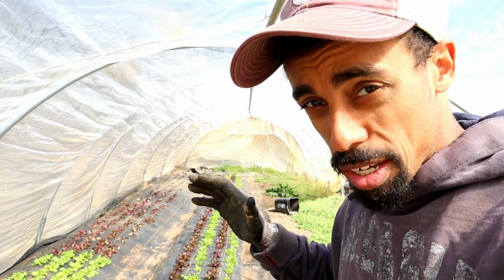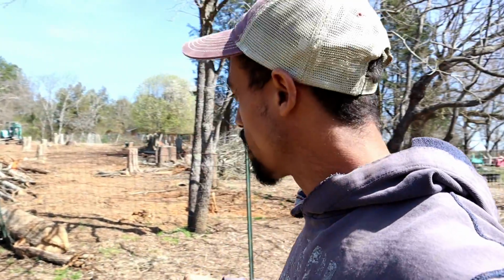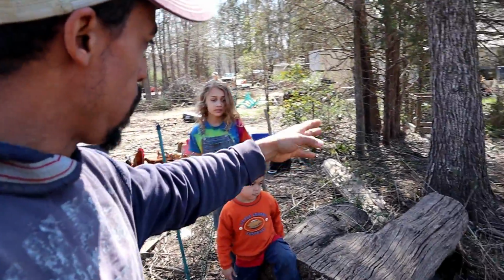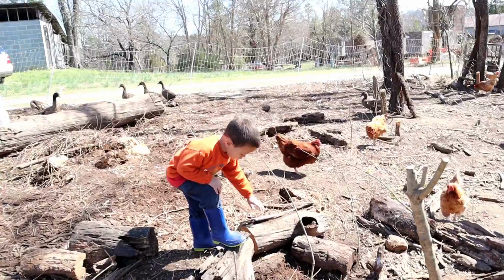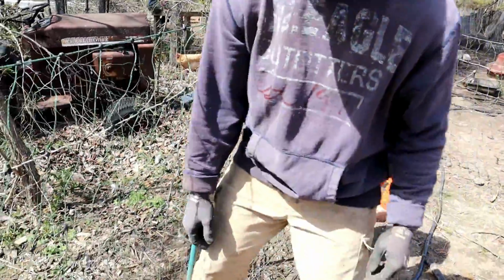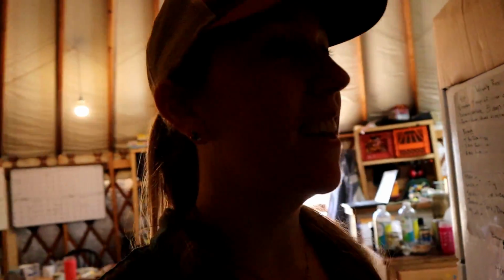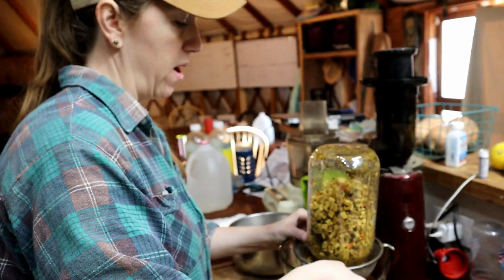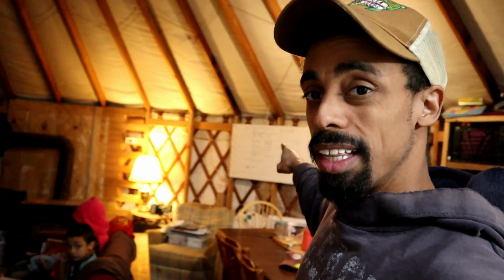this may be more than I planned for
This may be more than I planned for. There is always so much to get done everyday on a homestead and even off of a homestead that in order to get everything accomplished you need a plan. I always have a daily To Do list along with a weekly and monthly calendar. This is the only way that we are able to get the job done. Do you work off of a To Do list or a calendar?

Mike - @The_Fit_Farmer_
Lacie ~ @Yurt.Momma
Big Pond Farm ~ @BigPondFarm
Selah ~ @SelahDickson
Josiah ~ @Josiah.Dickson